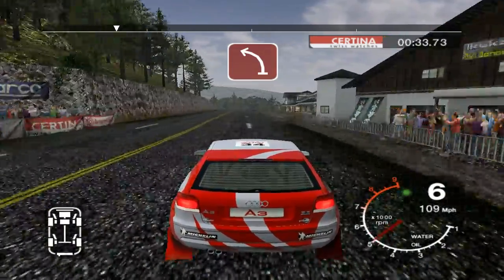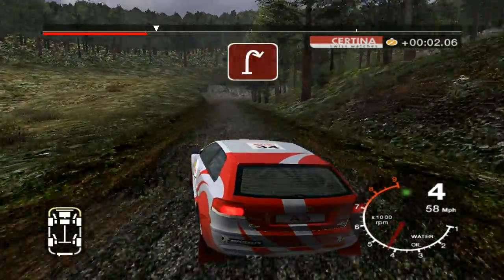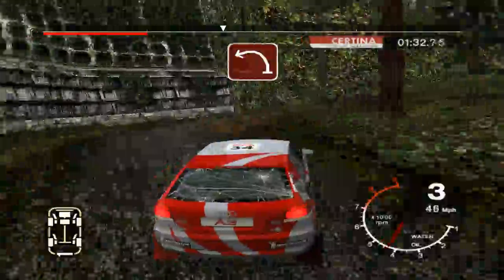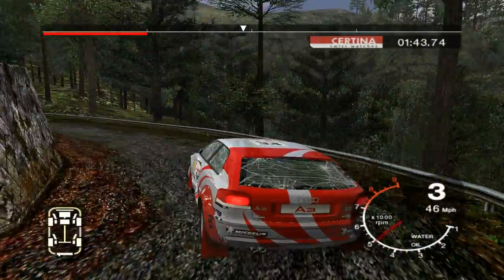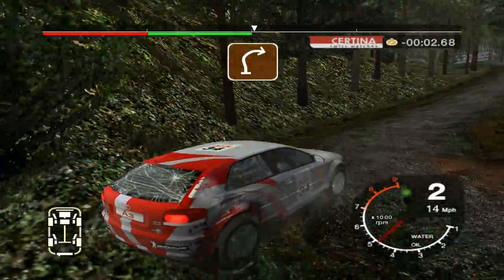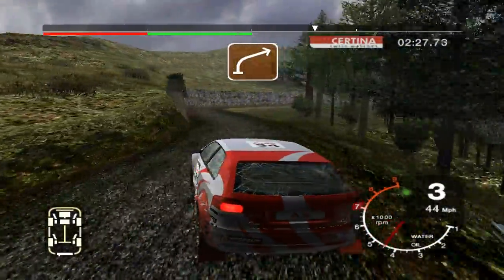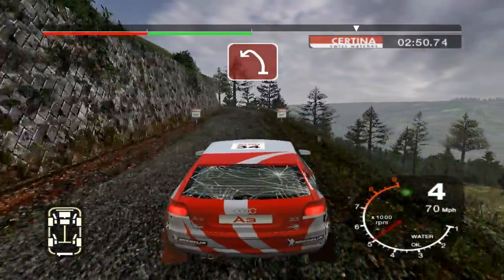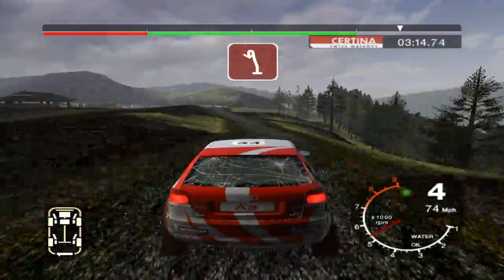[PC] Colin McRae Rally 2005 - Career 21